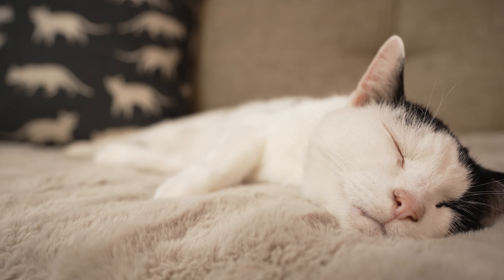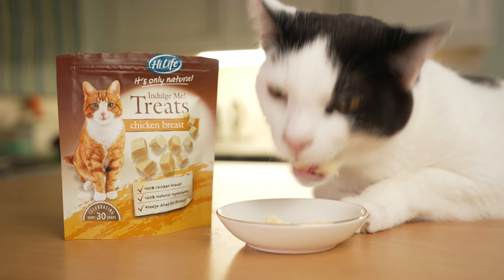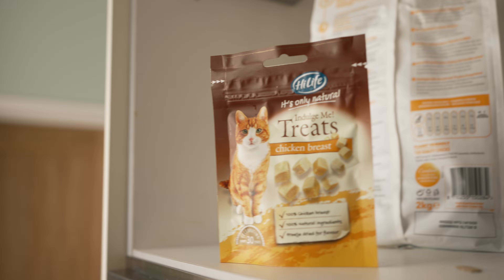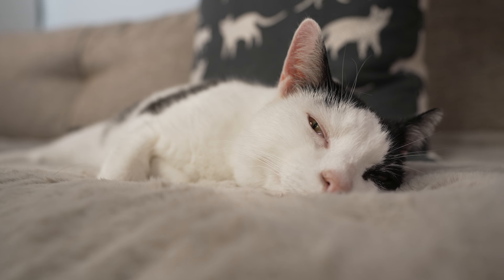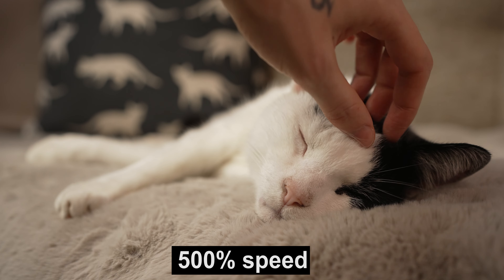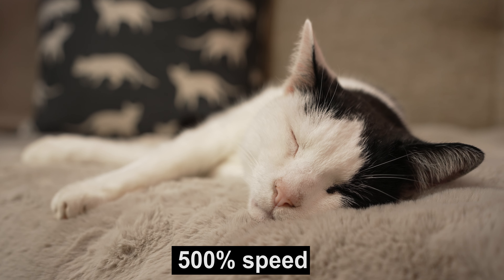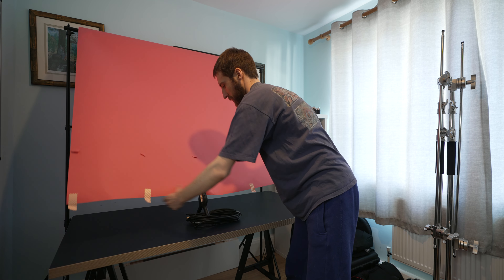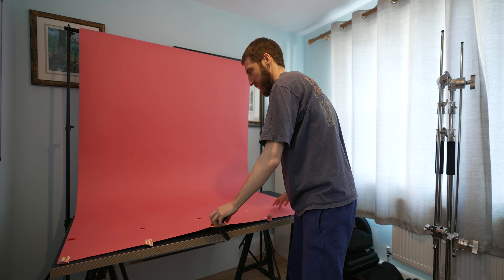I made a cat treat commercial at home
I filmed a spec cat commercial at home. I wanted to challenge myself to tell an engaging story in 15 seconds and to tackle any obstacles that filming a commercial produces.